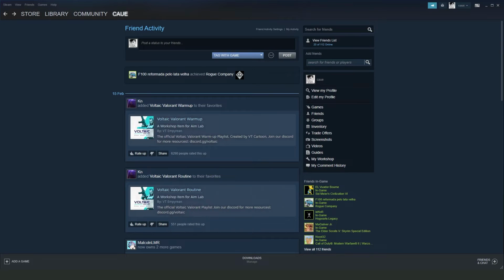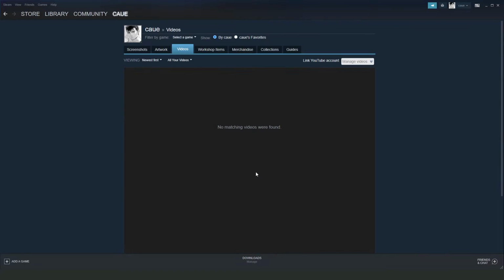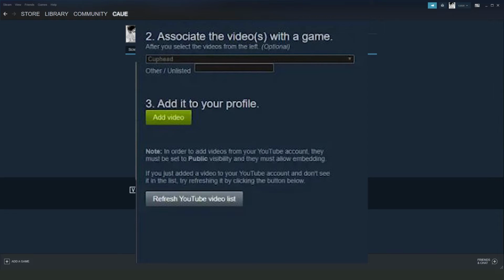How To Upload Videos on Steam Community [Very EASY!]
In this video I will show you how to upload videos on steam community.

I hope I have helped you with the video!